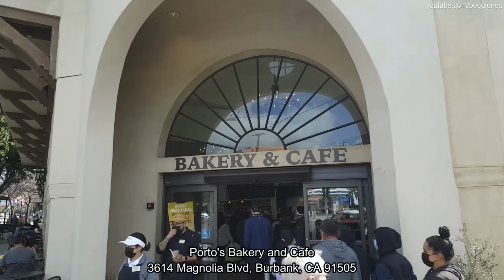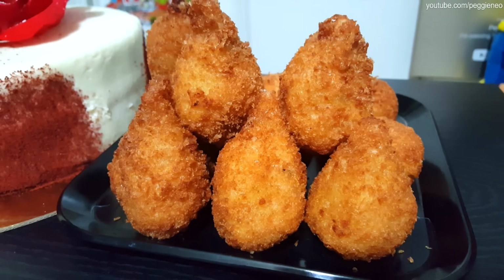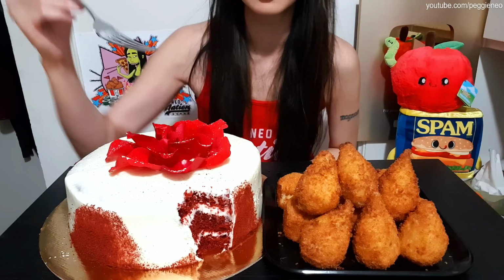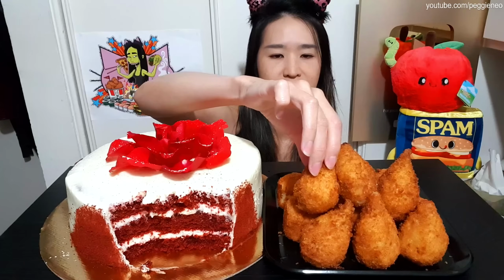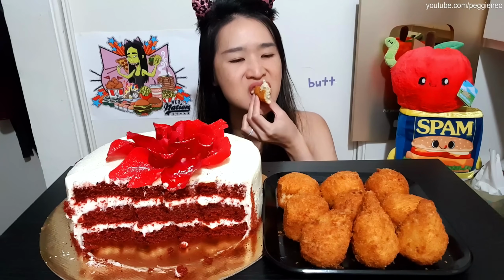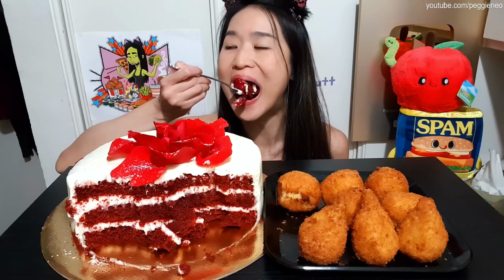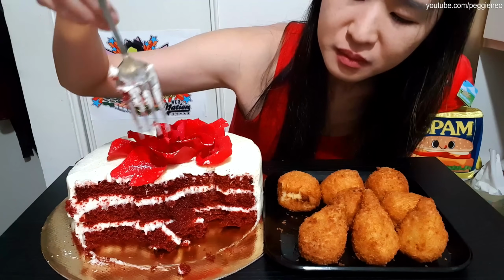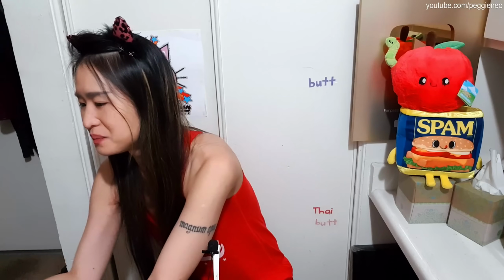Eating CREAMY Red Velvet Cake! Porto's Crispy Chicken Croquette & Potato Balls - Dessert Mukbang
Eating Red Velvet Cake & Chicken Croquette Potato Balls from Porto's Bakery & Cafe!